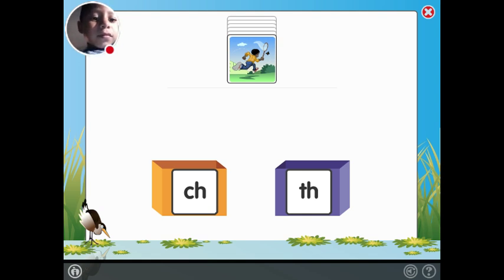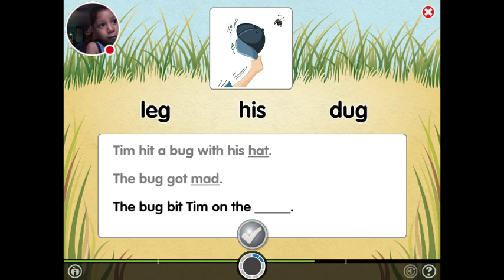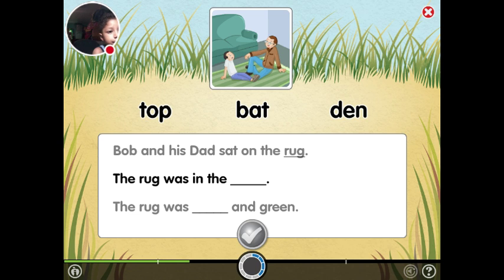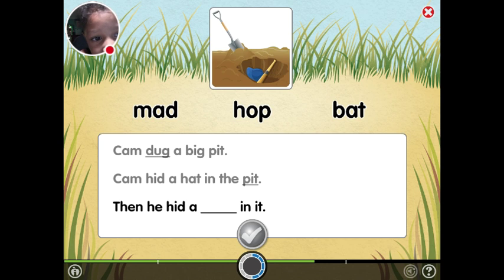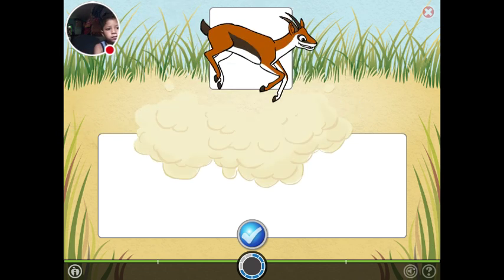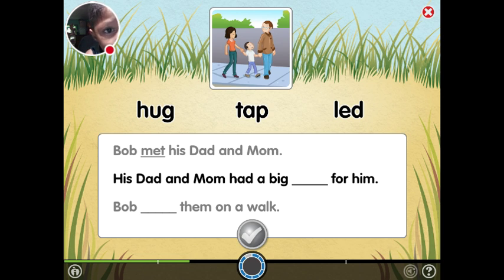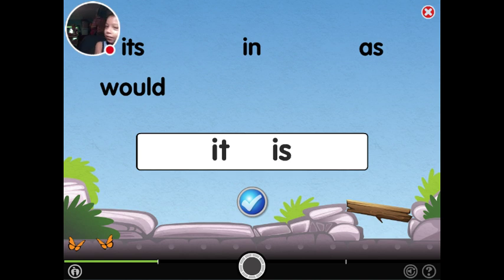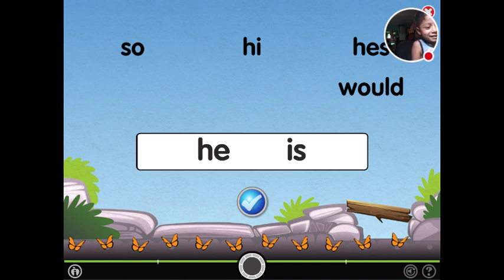Lexia Core 5 Online Learning Game for Kids Level 7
Watch me play Lexia Core5!